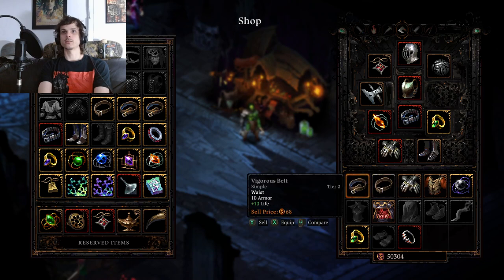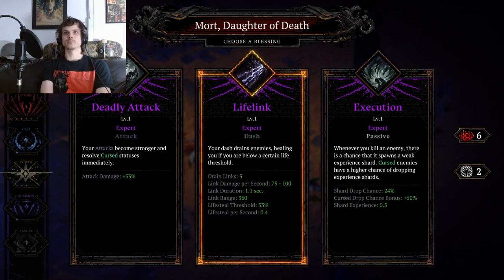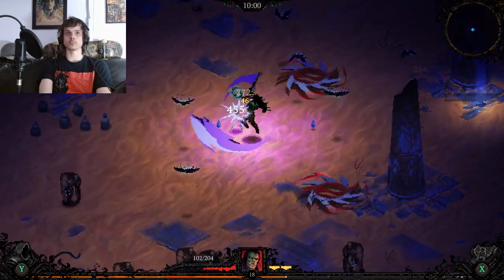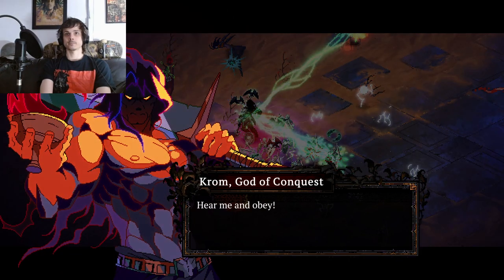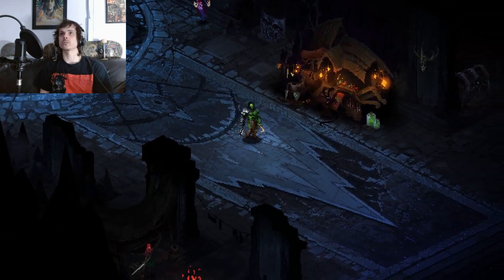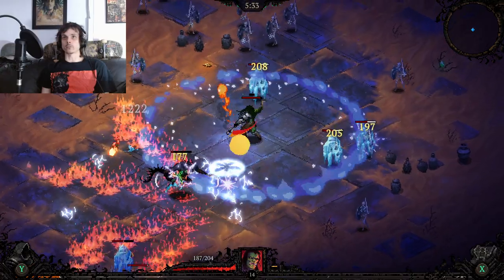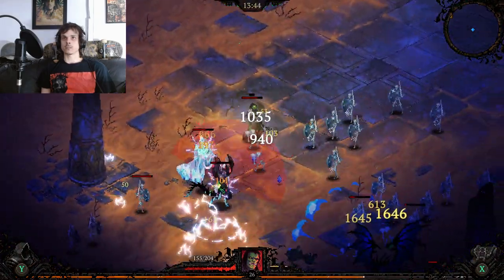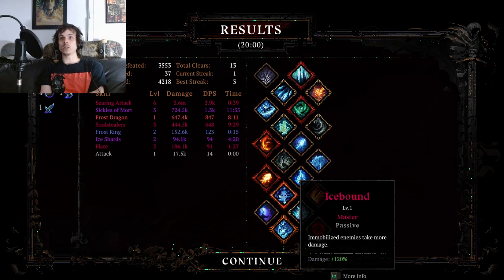Act 2 Kront Attack Build | Death Must Die | Part 5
Reng Feels Like Playing Death Must Die part 5.
Act 2 at 10 difficulty. Kront trying out attack builds. Also a Legendary Frost Dragon makes an appearance.